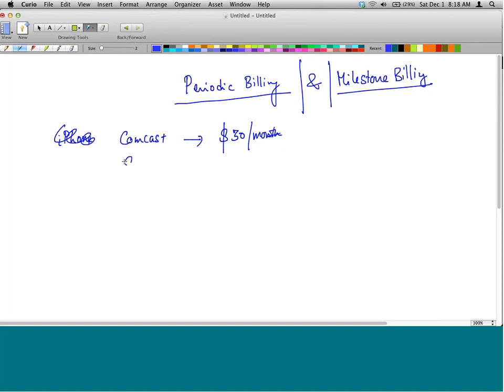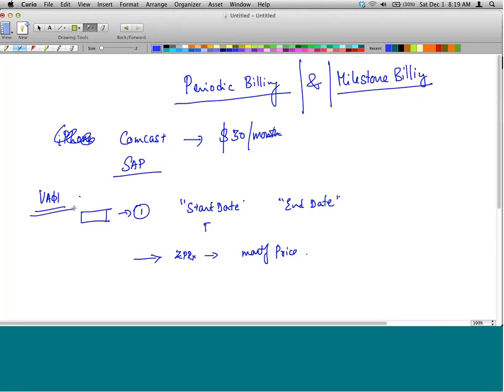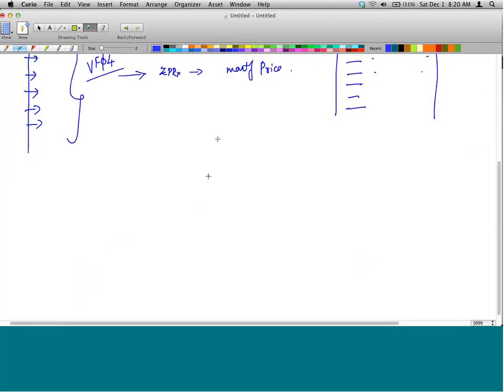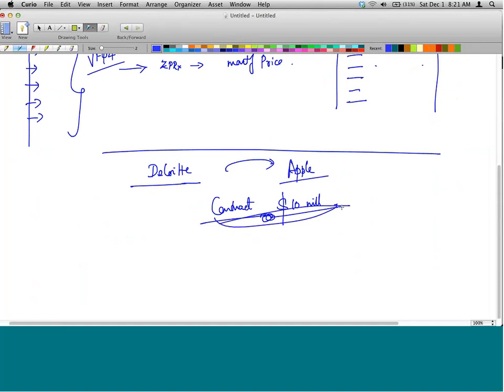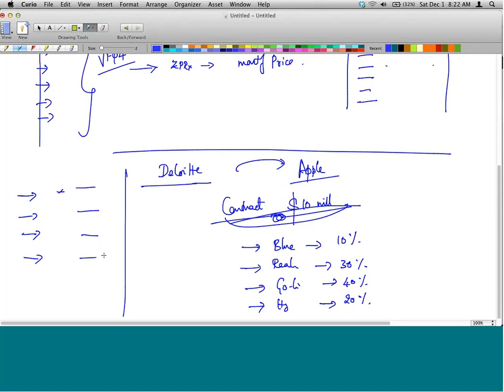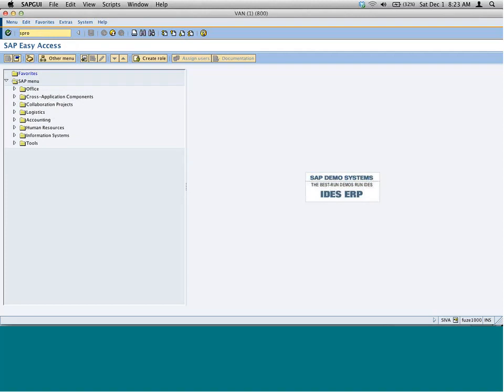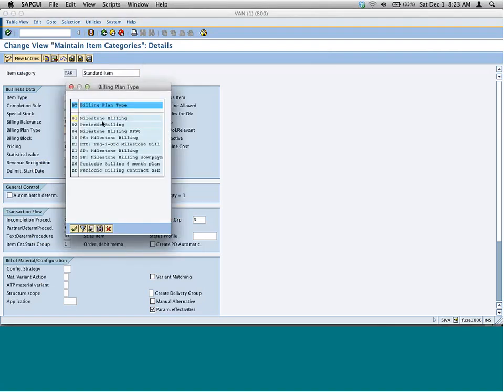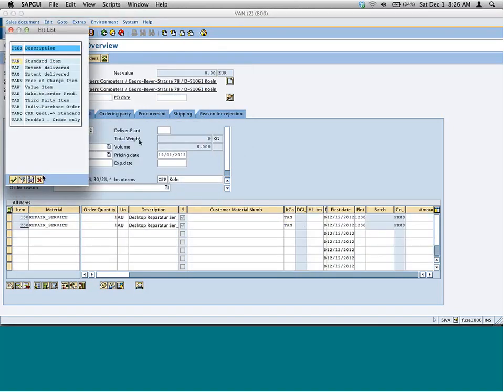29 Billing Plans